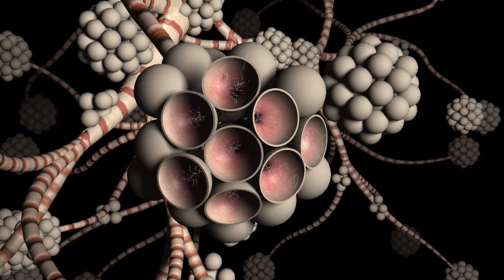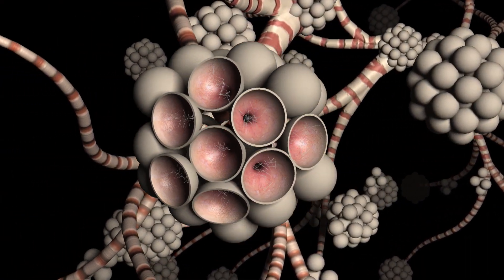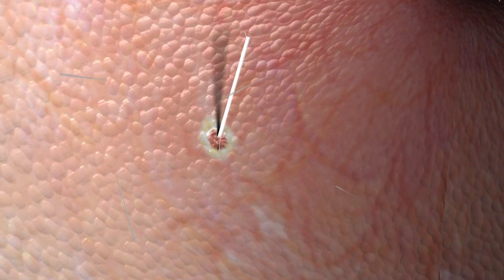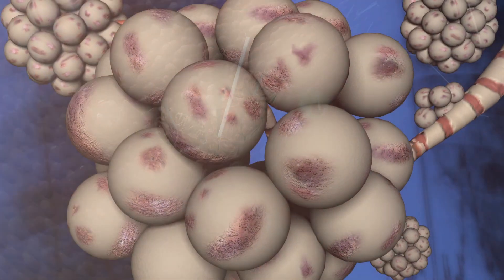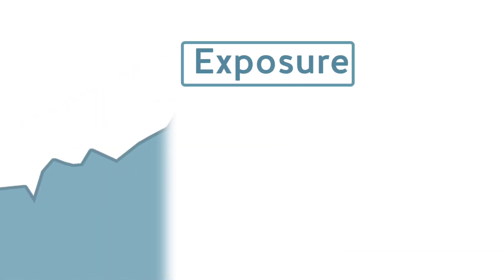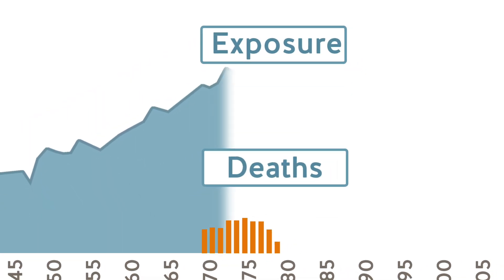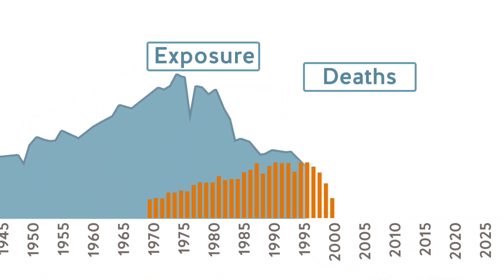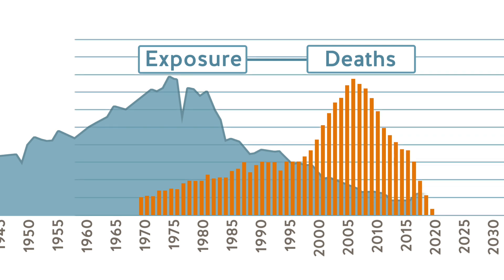Asbestos Learning Series: Lung Disease | WorkSafeBC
Asbestos exposure is the number one killer of workers in B.C. This video explains how airborne asbestos fibres are inhaled and embedded in the lungs, causing diseases such as asbestosis, and lung cancers such as mesothelioma.

You can view the videos as a series or watch individual segments.